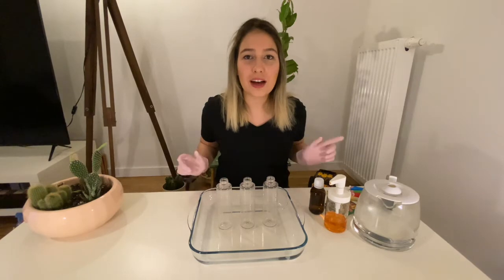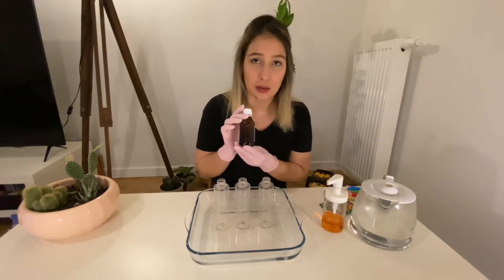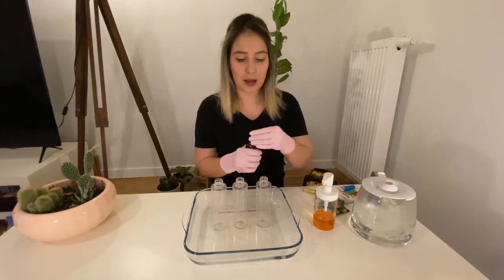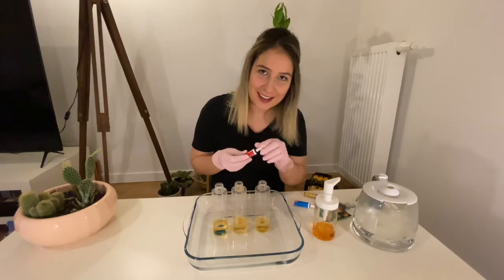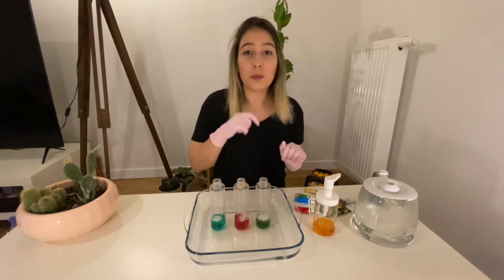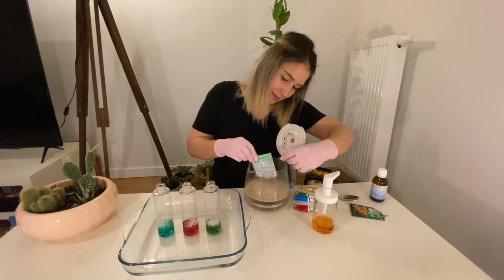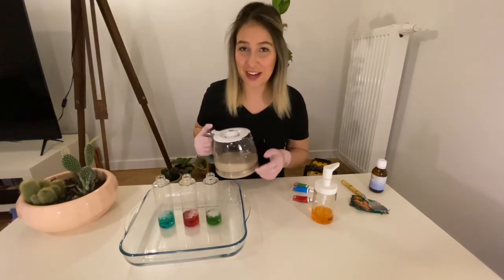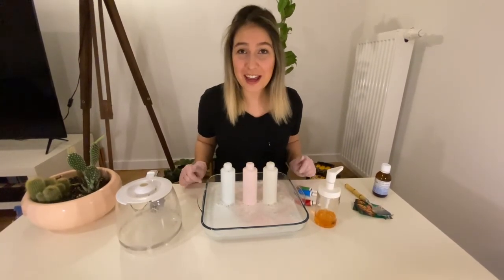ELEPHANT TOOTHPASTE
But a little liquid one!